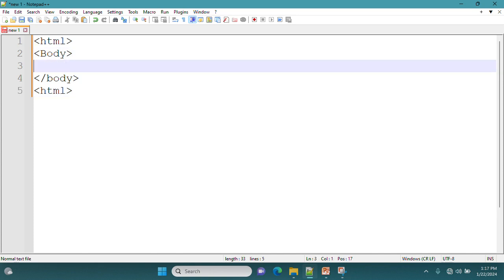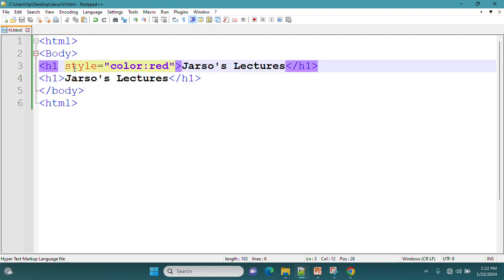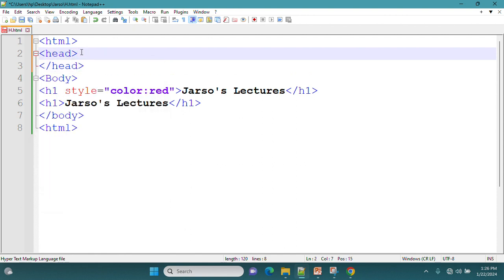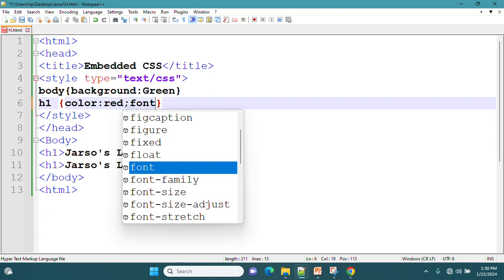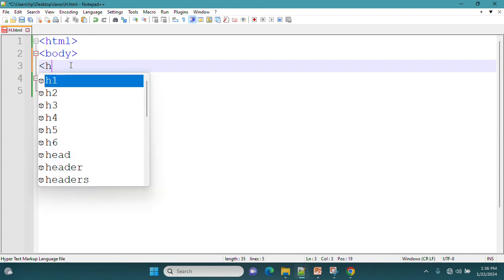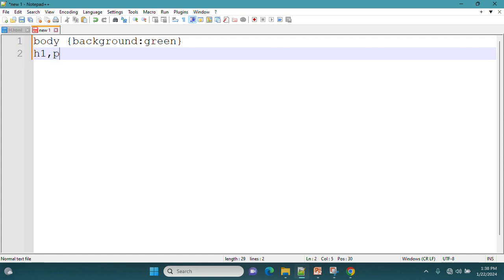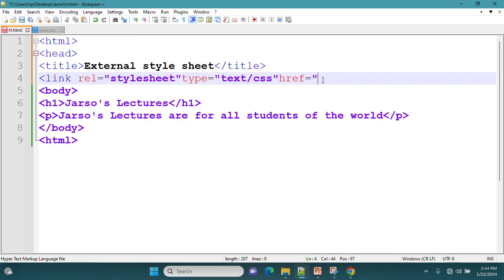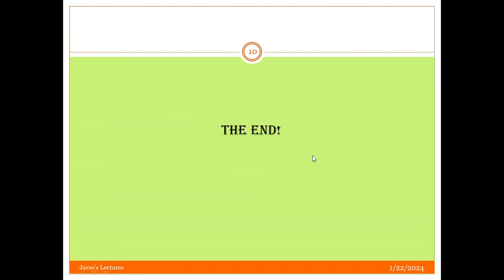Linking Cascading style sheet (CSS) to HTML file (Inline CSS, Embedded CSS and external CSS)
How to Link a Cascading style sheet (CSS) to an HTML file (Inline CSS, Embedded CSS, and external CSS) is presented more!